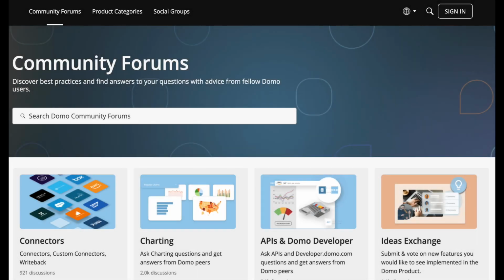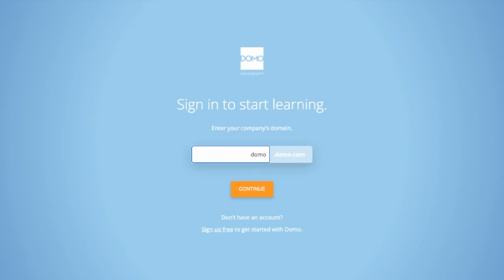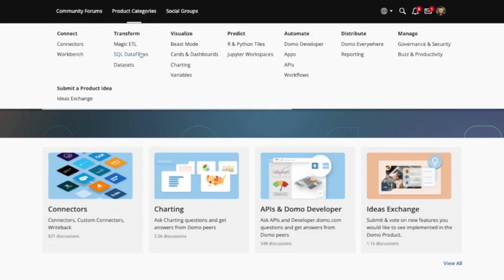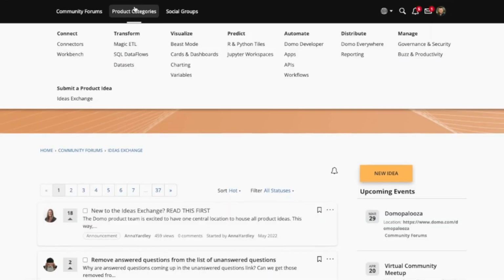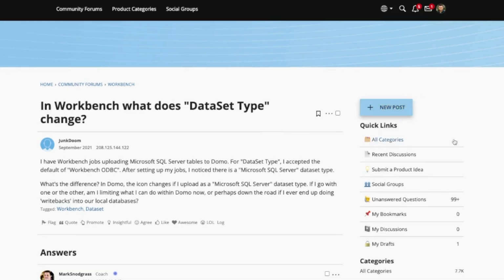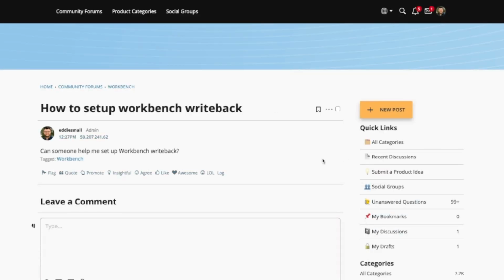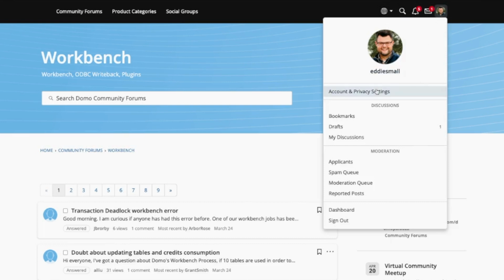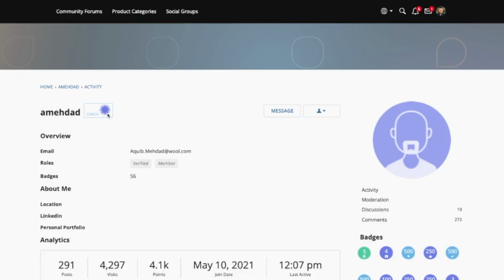Product Feedback in the Ideas Exchange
Learn how to use our product feedback feature to suggest new features within Domo.